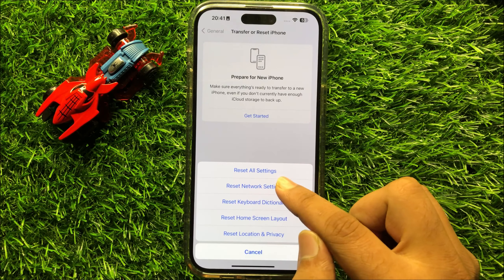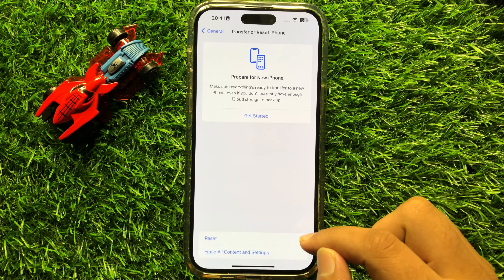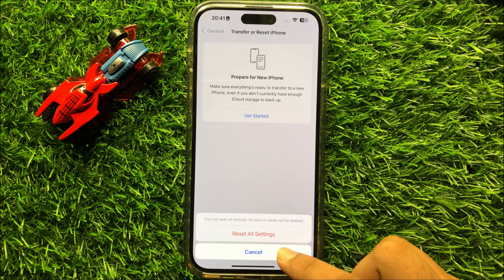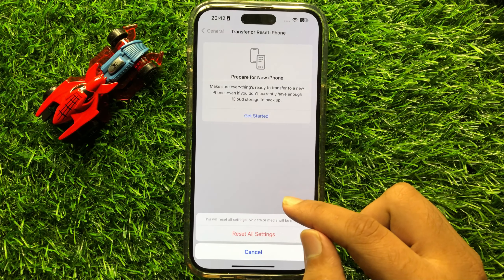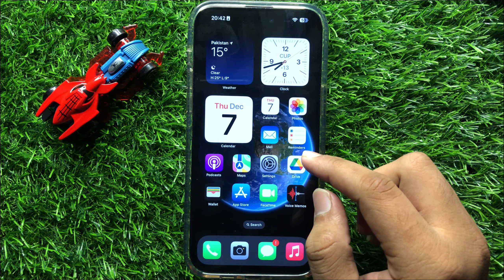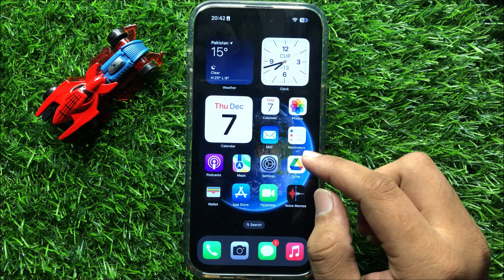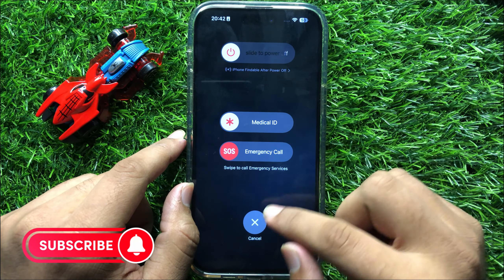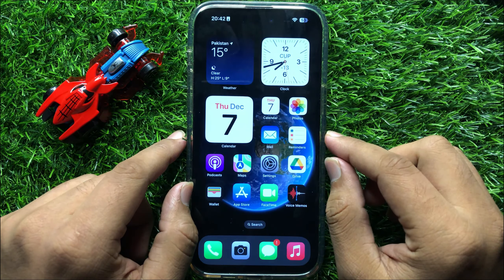How To Fix Camera Blurry Issue Soled iPhone 14 Pro Max